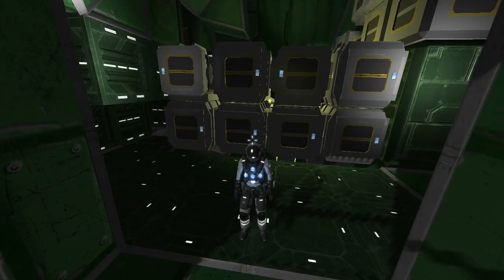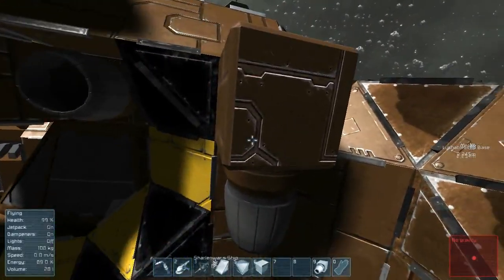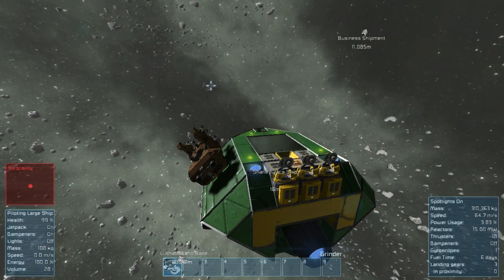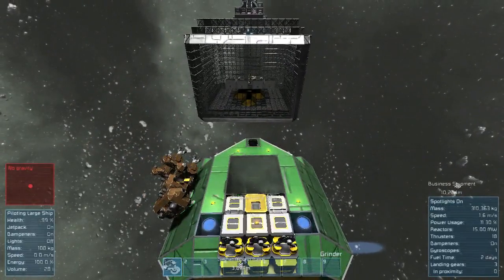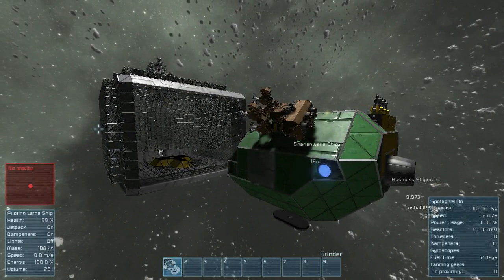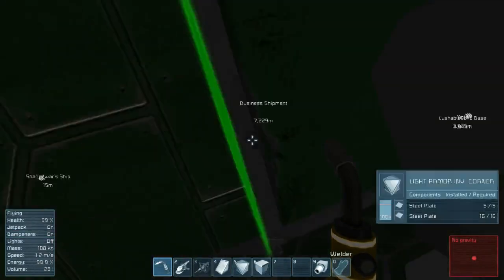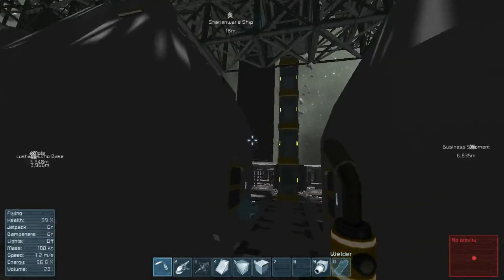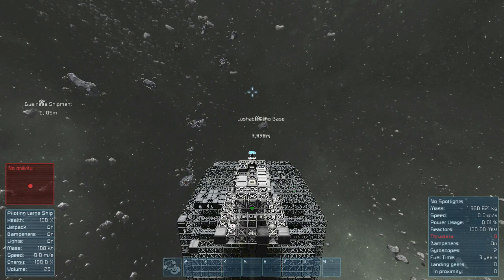Space Engineers - Episode 8 - Status Update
Just an update to what I have been doing. Busy life as usual, but hopefully you'll enjoy this episode!

-Shar